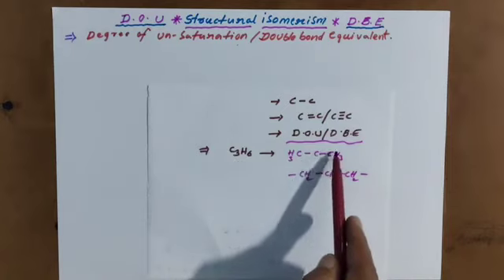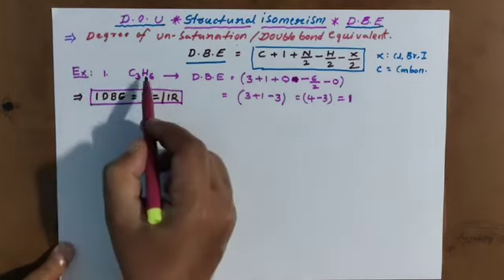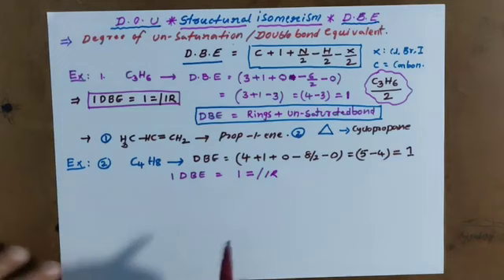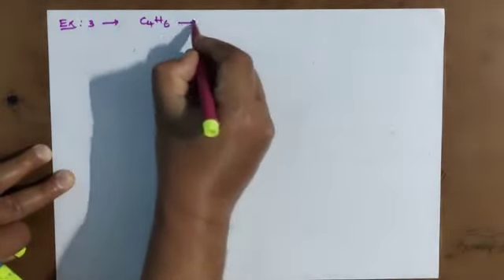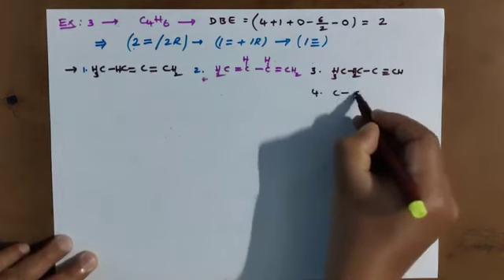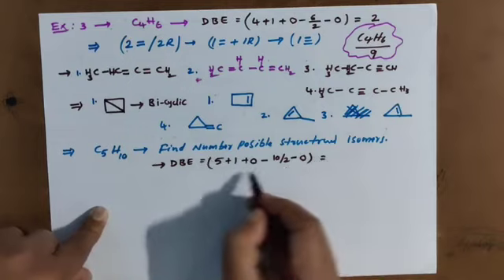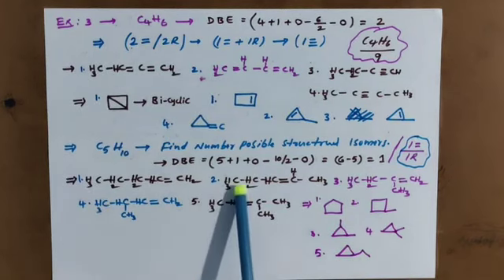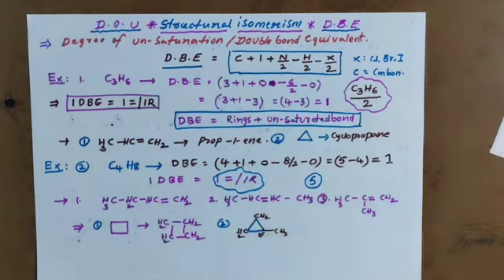Structural isomerism in alkenes and alkynes||Hydrocarbons|| Class11 Organic Chemistry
Dear students,
                                     in this video I explained tricks to find structural isomers and degree of Unsaturation. This will be useful for neet/jee/aiims/kcet.